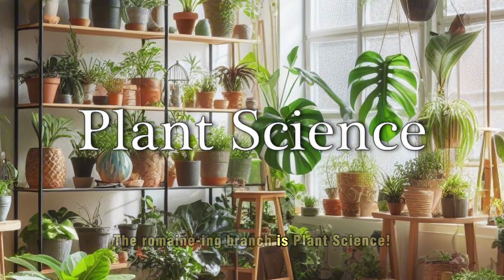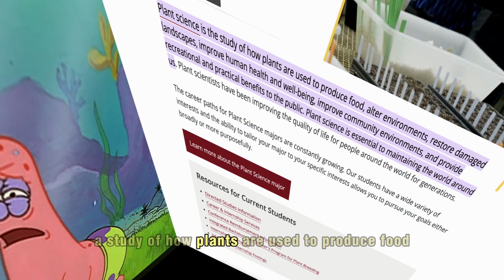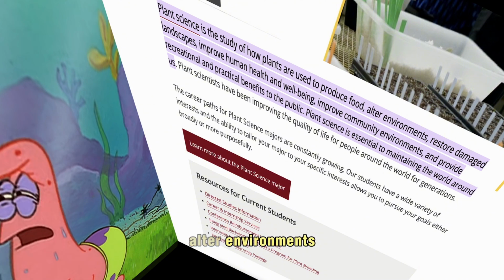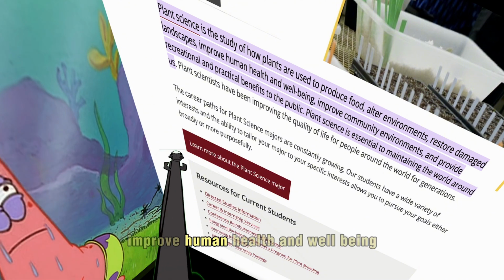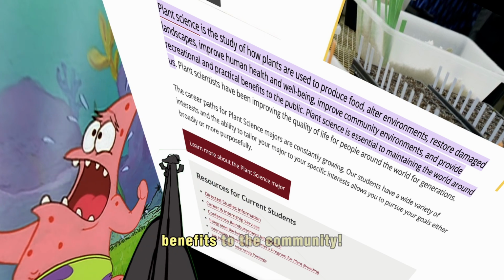Plant Biology vs Botany vs Plant Science 🌱 (AND Other Plant Related Majors)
What is the difference between Plant Biology, Botany, Plant Science, Horticulture, Agriculture & Forestry?
Time Stamps:
0:00-0:36 Intro
0:37-0:59 Horticulture
1:00-1:18 Agriculture
1:19-1:45 Forestry
1:46-2:24 Botany/Plant Biology/Phytology
2:25-2:58 Plant Science
2:59-3:06 Outro
3:07 ???
Citations:
OpenAI. "What's The Difference Between Plant Biology, Botany and Plant Science." ChatGPT by OpenAI

AI Generated Images From Bing
Music Citations: (Obtained + From Edited Instagram Music)